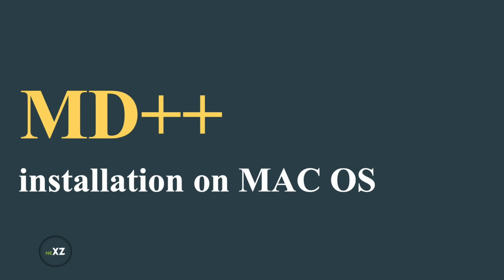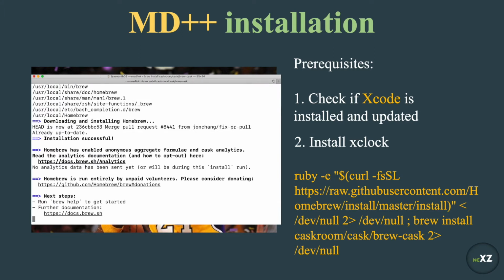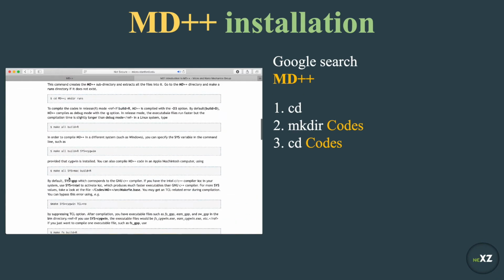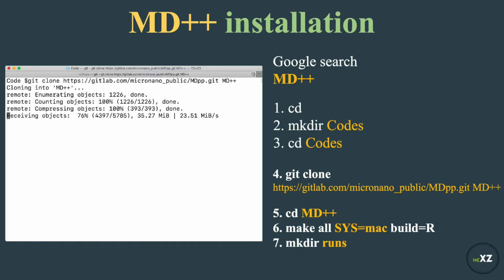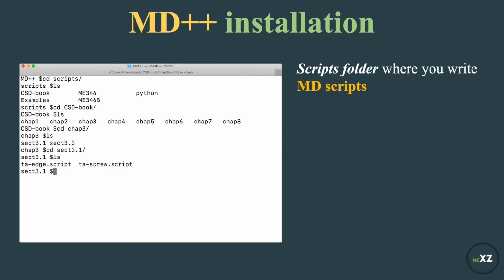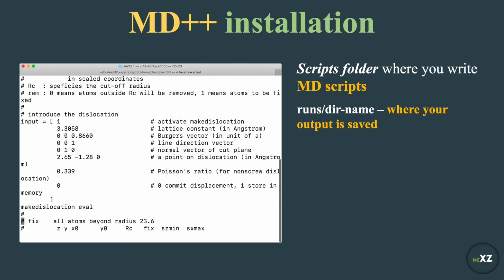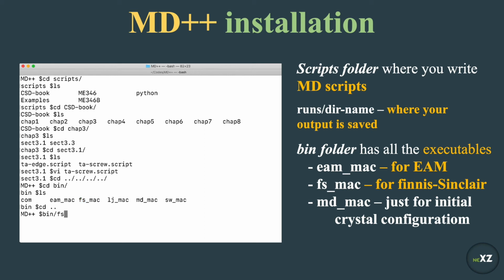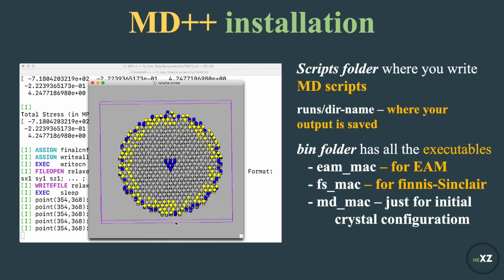MD++ installation || Screw Dislocation creation example in Tantalum (Ta)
MD++ is a molecular dynamics simulation package.

Prerequisites:

1. Check if XCODE is installed and updated in MAC
2. Install xclock on terminal:

Google search: MD++ and go to 1st website link
# -  means comment, don’t include comment in the terminal command
Follow the steps below:
1. cd                               # go to home directory
2. mkdir Codes
3. cd Codes
5. cd MD++
6. make all SYS=mac build=R
7. mkdir runs

Scripts folder where you write MD scripts
runs/dir-name – where your output is saved

bin folder has all the executables
   - eam_mac – for EAM
   - fs_mac – for finnis-Sinclair
   - md_mac – just for creating initial crystal configuration, no potential is not required

How to run scripts on MAC:
bin/eam_mac     scripts/screw.script
depends on potential use the executable like fs_mac for finns_sinclair potential

here in the video I run Ta screw script:
bin/fs_mac scripts/CSD-book/chap3/sec3.1/ta-screw.script